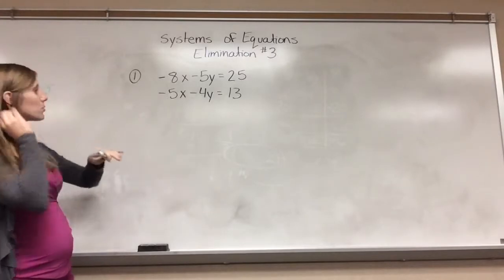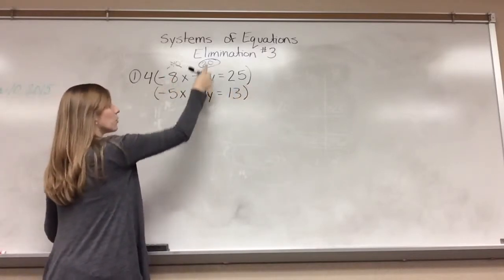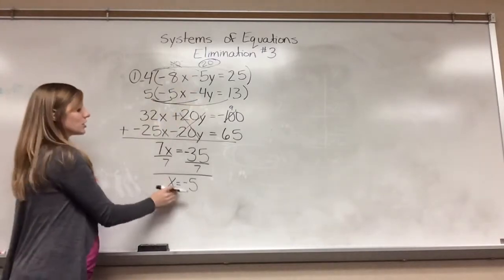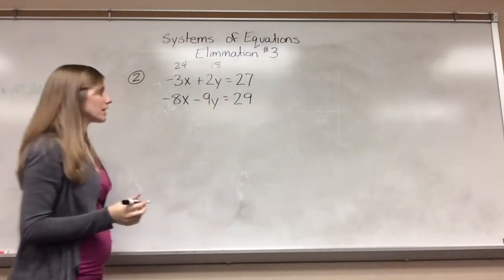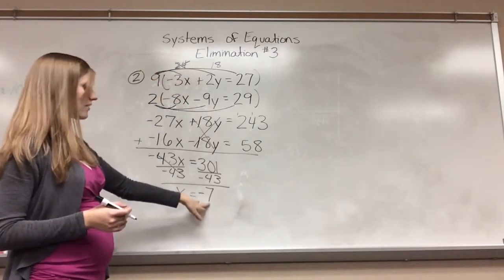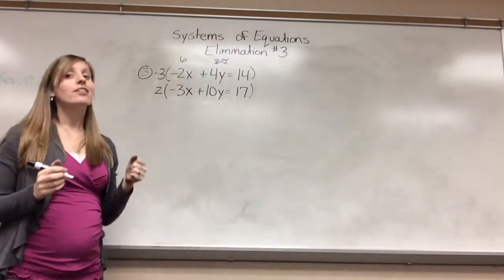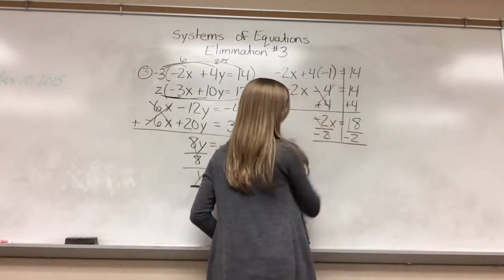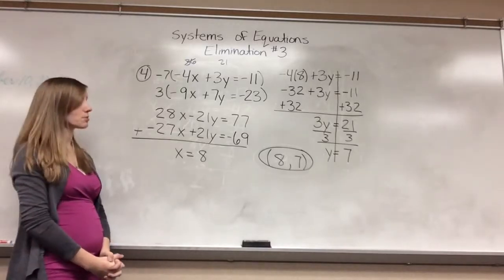Systems of Equations with Elimination #3